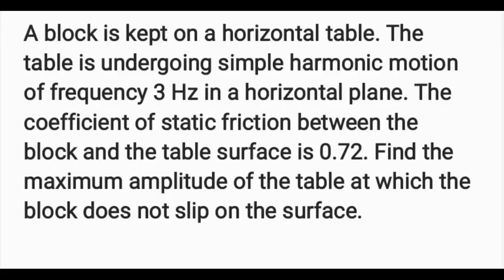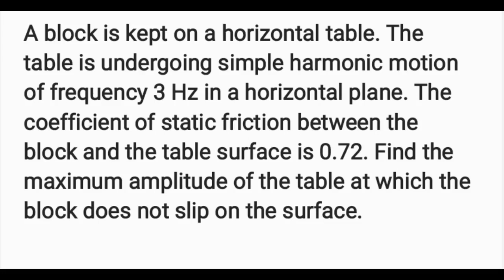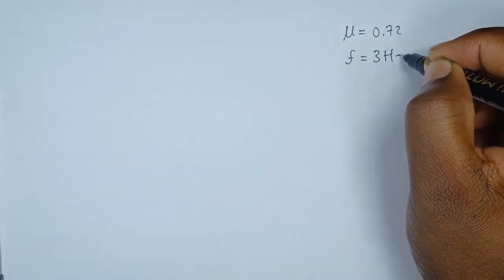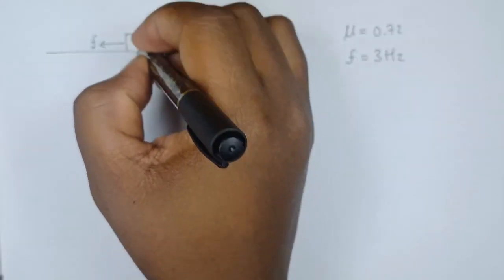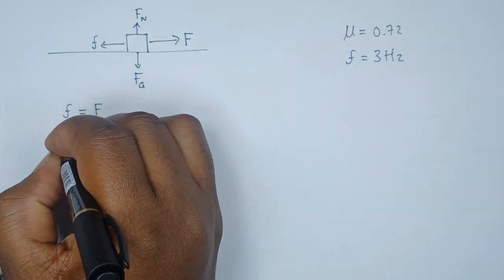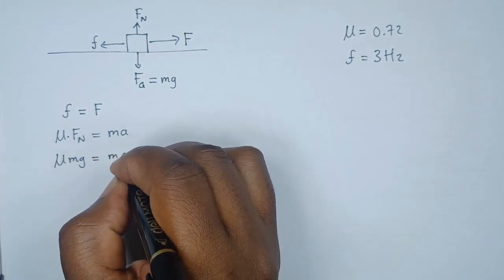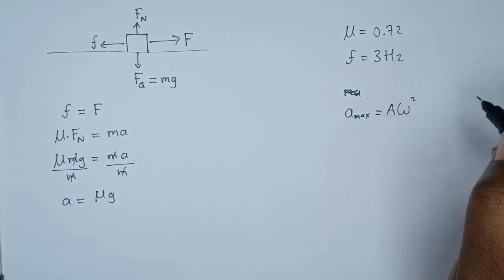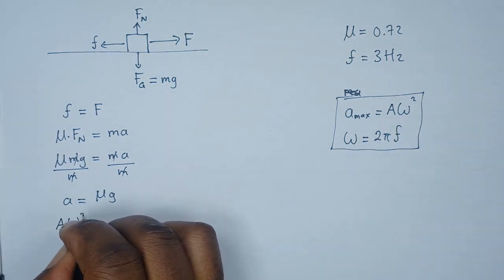How to calculate Amplitude when given friction & the coefficient of static friction | S.H.M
A block is kept on a horizontal table. The table is undergoing simple harmonic motion of frequency 3 Hz in a horizontal plane. The coefficient of static friction between the block and the table surface is 0.72. Find the maximum amplitude of the table at which the block does not slip on the surface.
In mechanics and physics, simple harmonic motion (sometimes abbreviated SHM) is a special type of periodic motion an object experiences due to a restoring force whose magnitude is directly proportional to the distance of the object from an equilibrium position and acts towards the equilibrium position. It results in an oscillation that is described by a sinusoid which continues indefinitely (if uninhibited by friction or any other dissipation of energy).
Simple harmonic motion can serve as a mathematical model for a variety of motions, but is typified by the oscillation of a mass on a spring when it is subject to the linear elastic restoring force given by Hooke's law. The motion is sinusoidal in time and demonstrates a single resonant frequency. Other phenomena can be modeled by simple harmonic motion, including the motion of a simple pendulum, although for it to be an accurate model, the net force on the object at the end of the pendulum must be proportional to the displacement (and even so, it is only a good approximation when the angle of the swing is small; see small-angle approximation). Simple harmonic motion can also be used to model molecular vibration.
Simple harmonic motion provides a basis for the characterization of more complicated periodic motion through the techniques of Fourier analysis.